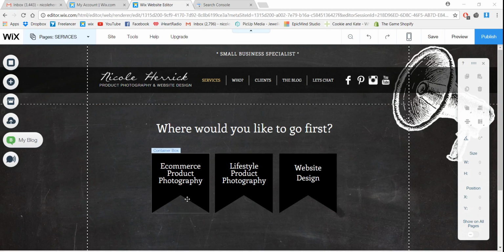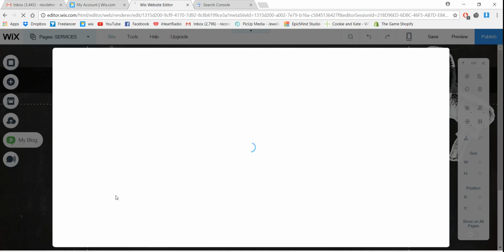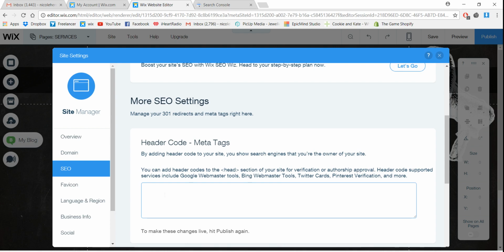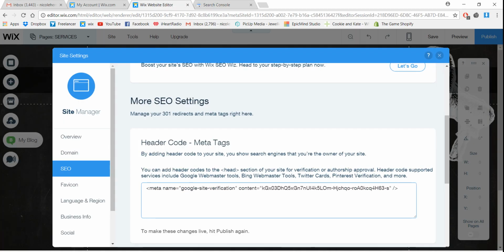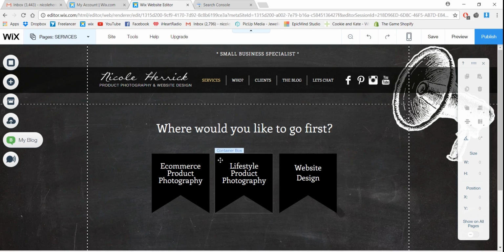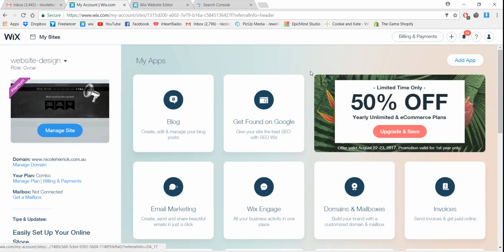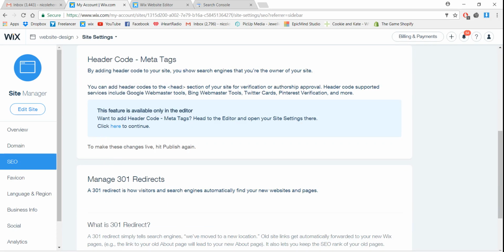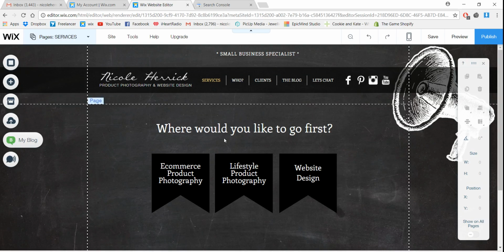How to add header code meta tags in wix website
This tutorial shows you exactly where to paste any head code meta data into a wix website. You simply go into your site editor, click on the SITE menu at the top of the page, Choose SITE MANAGER, Choose SEO and scroll down to find the header code section.